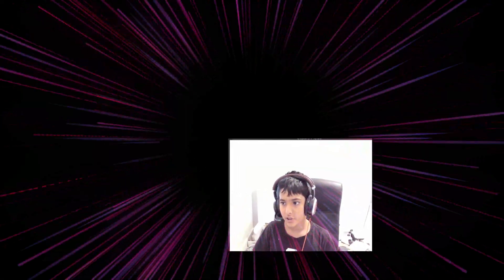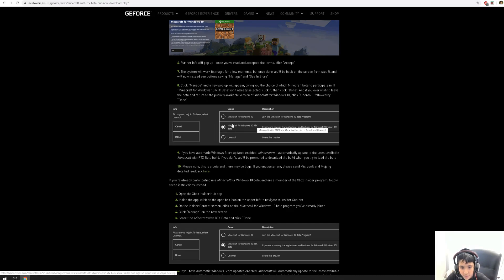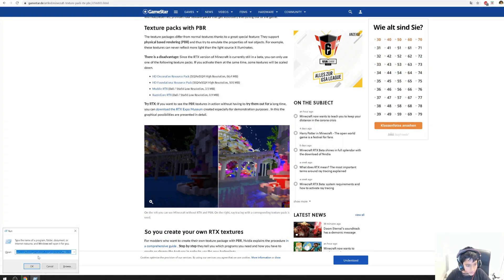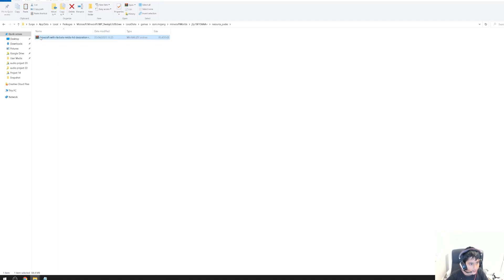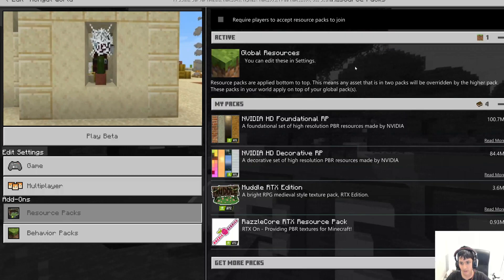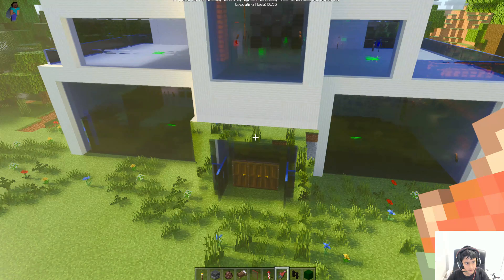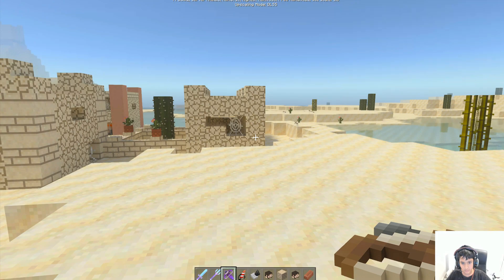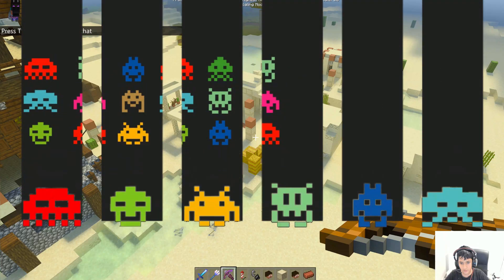HOW TO ENABLE MINECRAFT RAY TRACING WITH GEFORE NVIDIA SPECIAL RESOURCE PACKS - HANDS ON TUTORIAL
Learn with a hands on tutorial how to enable the amazing RTX ray tracing gameplay on Minecraft. Never before seen graphics. Step by Step procedure to enable Ray tracing on your Minecraft windows edition beta. Need a Nvidia graphics card which supports Ray tracing